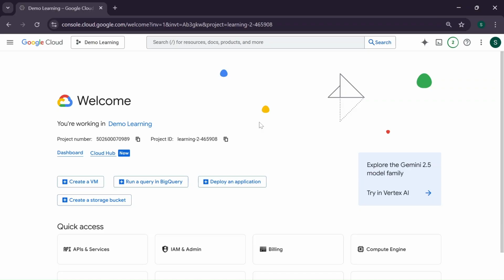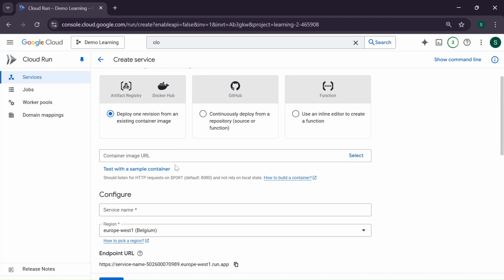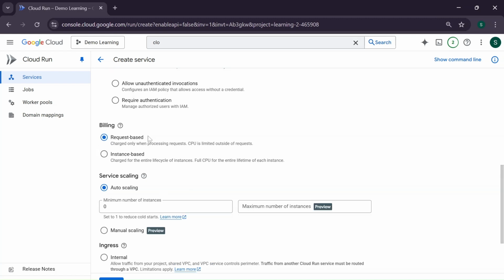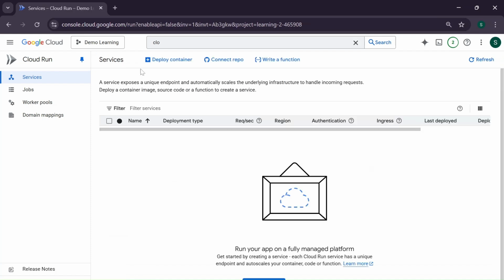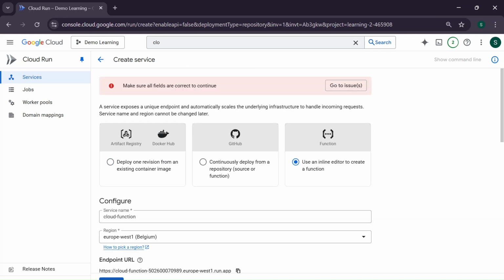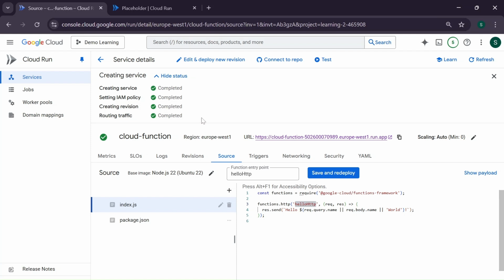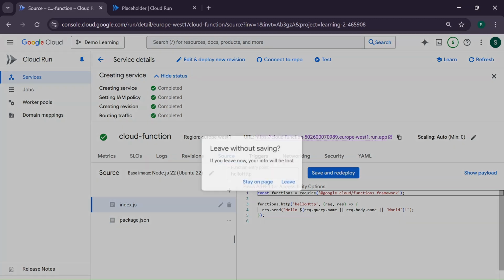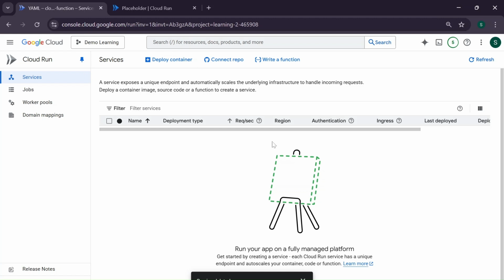GCP Cloud Run Demo | Cloud Functions Demo | Deploy Step-by-Step | Cloud Engineer Series Part 9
GCP Cloud Run Demo &  GCP Cloud Run Functions Demo | Deploy Apps Step-by-Step | Cloud Engineer Series Part 9

In this hands-on video, we demonstrate how to deploy applications using Google Cloud Run and Cloud Functions, two powerful serverless compute services in Google Cloud Platform. If you're preparing for the GCP Associate Cloud Engineer certification, or building modern serverless apps, this video is for you!

Learn how to deploy, trigger, and manage applications in a fully managed, auto-scaling environment, without provisioning servers.

🧱 What You’ll Learn:

🔹 Cloud Run Deployment (Demo):

Creating and deploying a containerized app on Cloud Run

Exposing the app via HTTPS with zero server management

Understanding scaling, concurrency, and request handling

🔹 Cloud Functions Deployment (Demo):

Writing and deploying a function triggered by HTTP or Pub/Sub

Creating event-driven logic with minimal setup

Understanding function structure, trigger types, and cold starts

📊 Concepts Covered:

When to use Cloud Run vs Cloud Functions (without comparing)

IAM roles and permissions for deployments

Handling environment variables and secrets

Monitoring and logging in both services

📘 Why This Video Matters:
Mastering Cloud Run and Cloud Functions gives you the ability to build scalable, event-driven, serverless applications in GCP. These are essential skills for developers, cloud engineers, and anyone preparing for Google Cloud certifications.

📌 Watch the previous parts of the Cloud Engineer Series covering Compute Engine, App Engine, Cloud Run (theory), and Cloud Functions (theory).